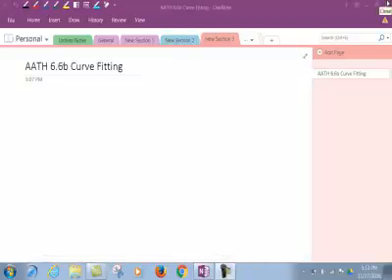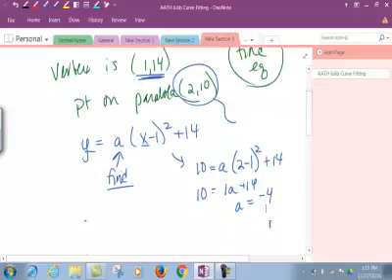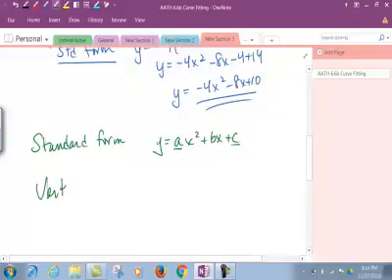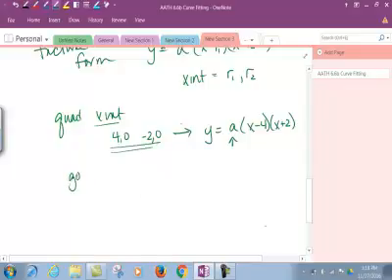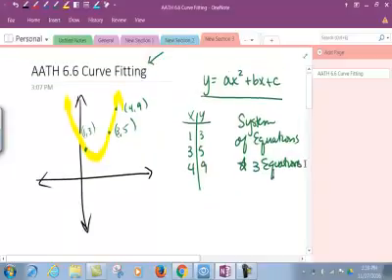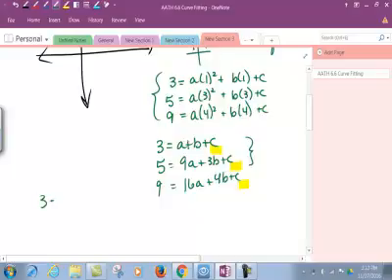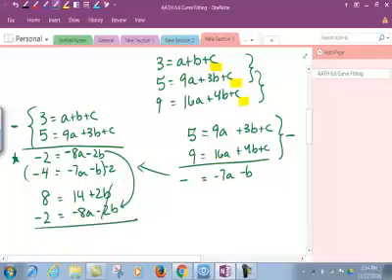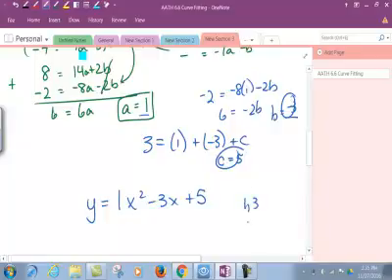AATH 6 6b Curve Fitting